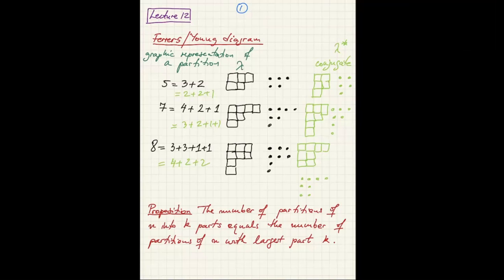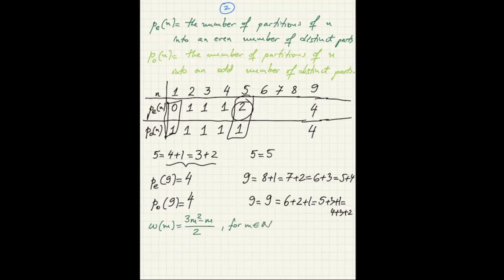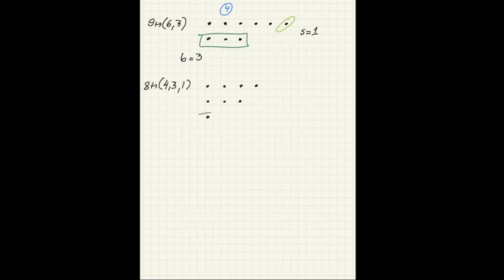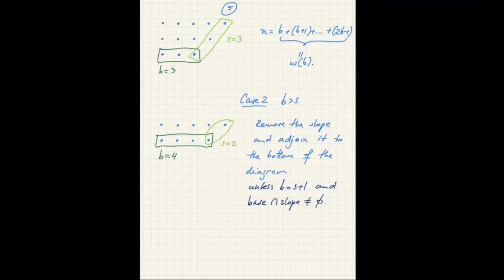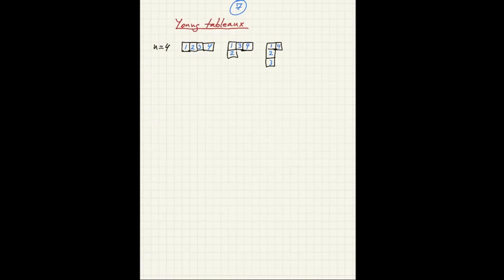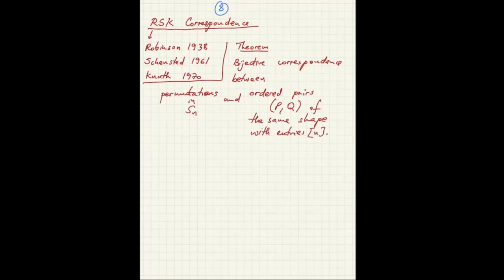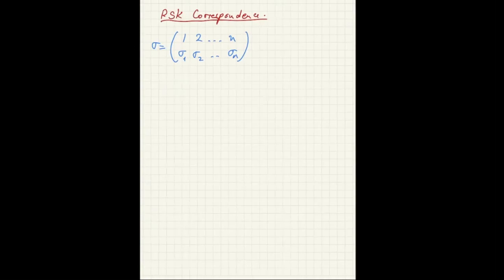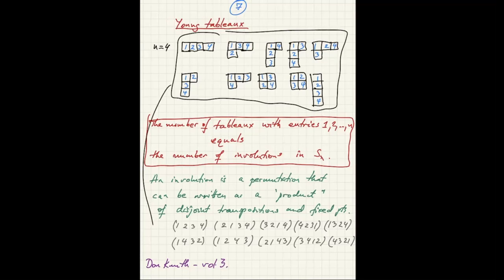12 Combinatorics Intro: Ferrers diagrams, Young tableaux, pentagonal numbers, RSK correspondence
Lecture 12 Introduction Combinatorics: Ferrers diagrams, Young tableaux, pentagonal numbers, RSK correspondence